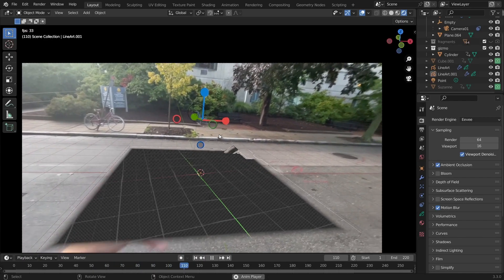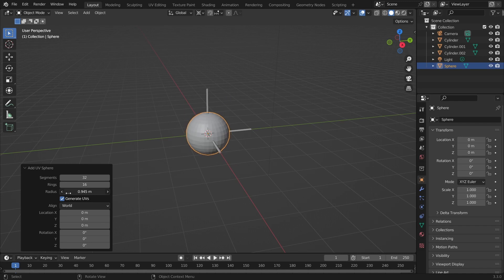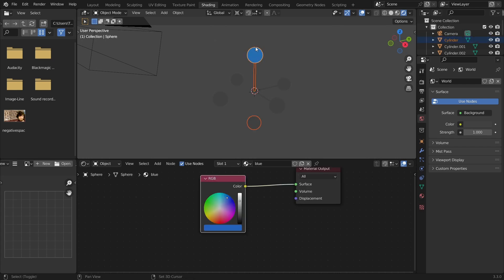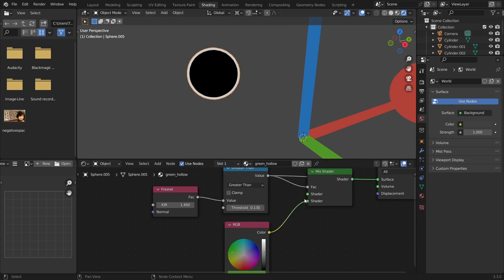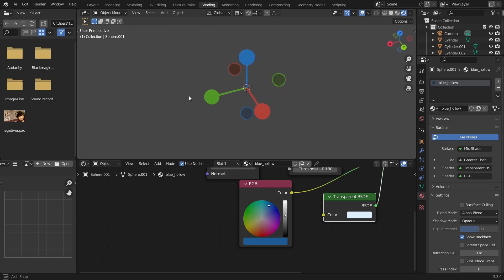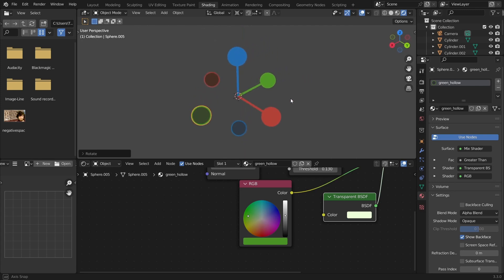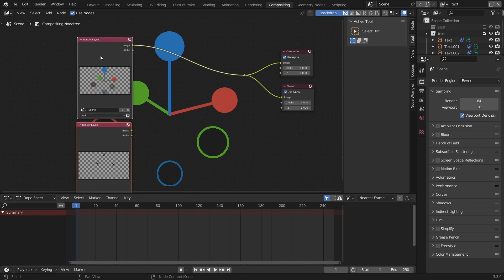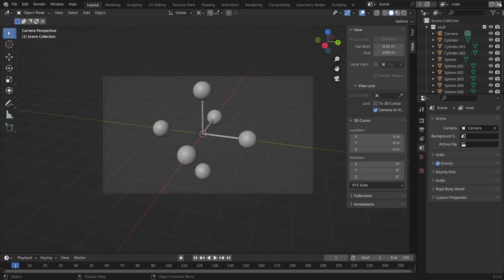Blender HACKS Reality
We make Blender's 3d gizmo with some compositing.